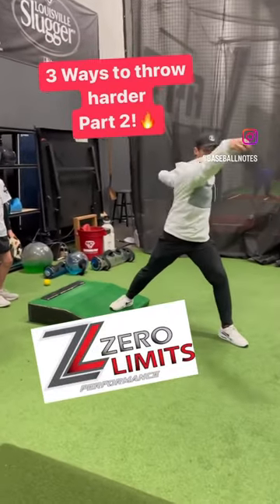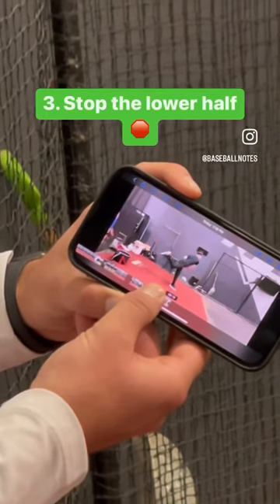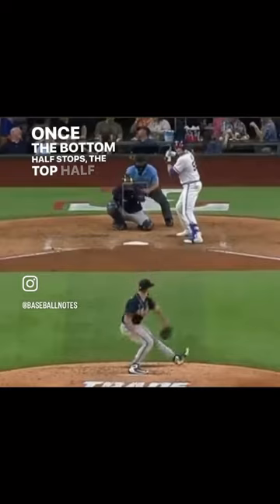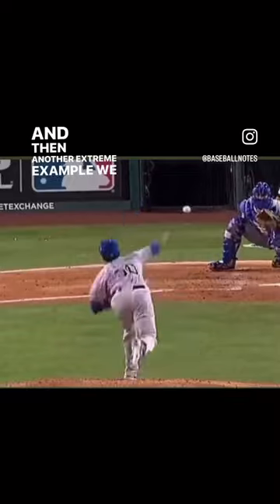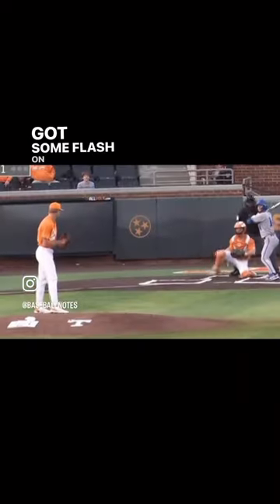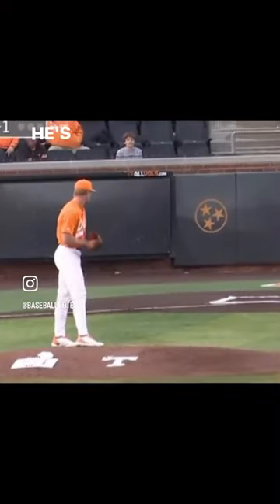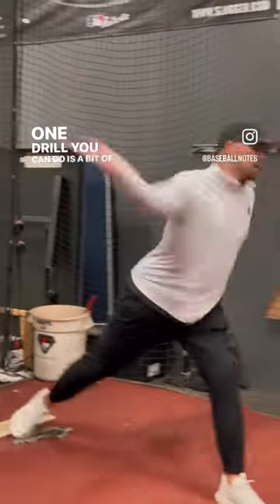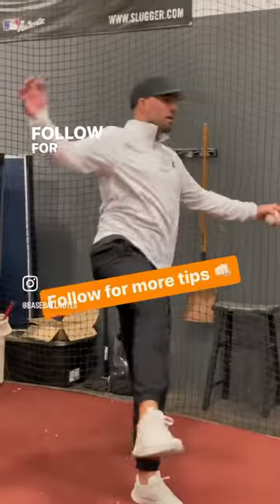3 Ways to throw Harder - Part 2